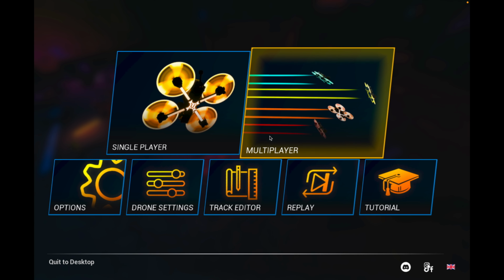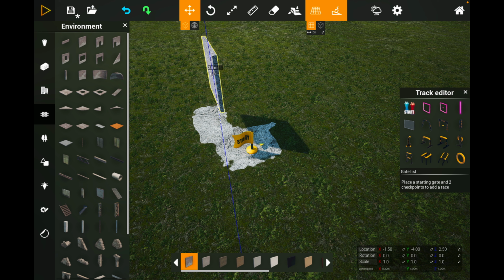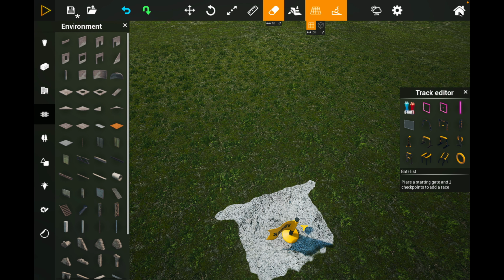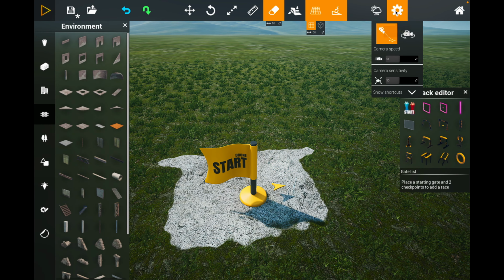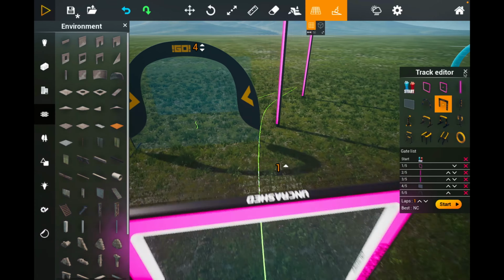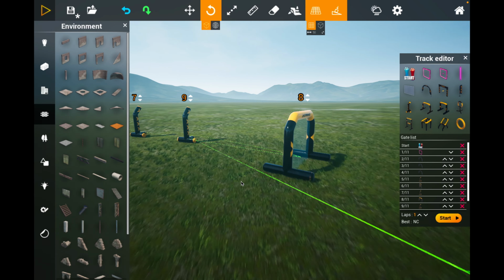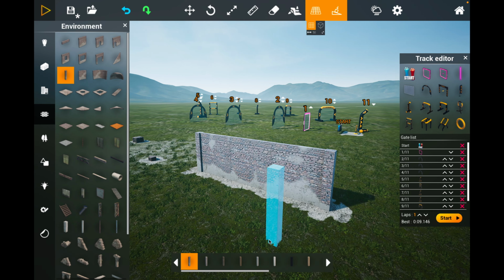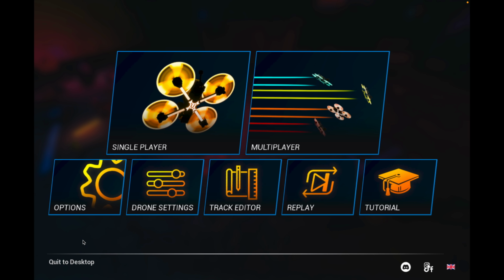How to use the Uncrashed Drone Simulator as a Beginner part3!! (Everything you need to know)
Hi, i am Oliver and i'm a new YouTuber 🎥🎙️/Drone pilot.

This video explains the names of the diffrent controls and what they do individually, : Stay tuned for my next video about how to use BetaFlight🐧 to your advantage, and be the first1️⃣viewer when it gets published by checking my Post section📥.
I keep everybody Updated there so go check it out😁!!